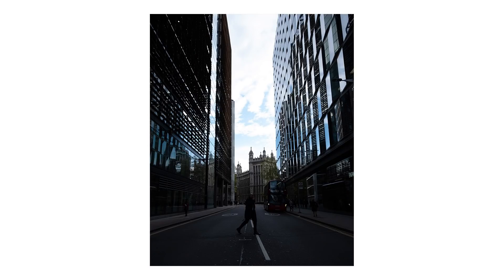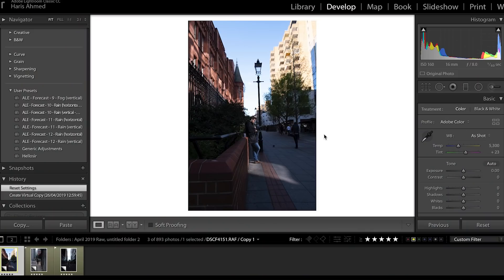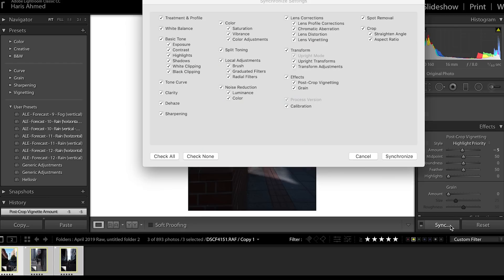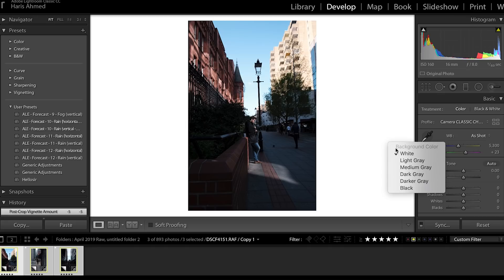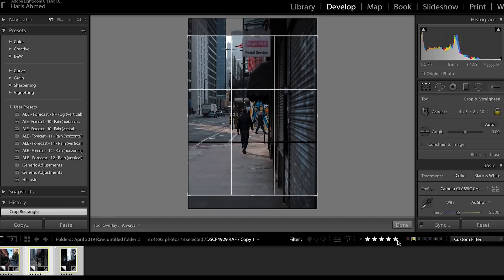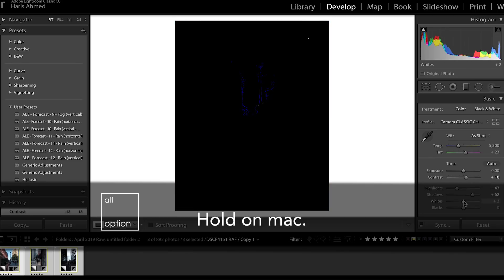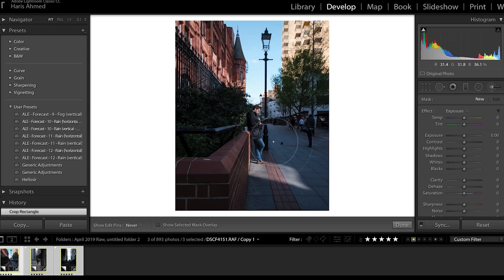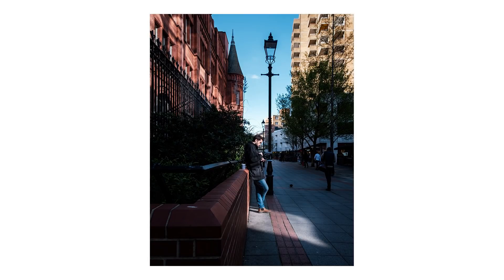Edit Your Fujifilm Raw Files For Instagram! (Using Adobe Lightroom)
FULL LIST OF EVERYTHING I OWN AND USE

My main setup as of 2021:
Main Camera (Fuji X-T3)
Back Up Camera (Fuji X-T2)
Broll & Street Lens (Fuji 56mm)
Best Fuji Wedding Lens: (Fuji 23mm f/1.4)
Daily Backpack

My Fuji Vlog Setup:
Fuji X-S10
Fuji 16mm f/1.4
Rode VideoMicro

Street Photography Lens Selection:
Fuji 23mm f/2
Fuji 16mm f/2.8
Fuji 35mm f/2
Great All Round Travel Prime Lens (Fuji 35mm f/1.4)
Street Vlogging Cam (GoPro Hero8 Black)

My Fuji X-T3 Pro Filmmaking Setup
Atomos Ninja V Monitor
Smallrig Monitor Mount:
Smallrig Top handle
Smallrig Wooden Handle
Smallrig X-T3 Cage
HDMI Cable
Adapter to put your Canon lens on Fuji X Bodies
Rode Smartlav+
Rode Lav adapter for certain devices such as smartphones
Zoom H1n

BEST STOCK VIDEO FOR YOUTUBERS (get 2 extra months)"

WHERE I GET MY MUSIC:
Artlist (get 2 extra months)
Soundstripe SAVE YOURSELF 10% by using code: HVRIS at checkout ;)

This week I'm sharing my personal approach to editing Fujifilm raw files on Adobe Lightroom. This is my personal workflow. I hope you can take something away from it. Any questions, please do hot hesitate to reach out! This video is also how to edit your Fujifilm Raw Files For Instagram using adobe Lightroom.

WHO IS HVRIS?
Haris Ahmed, I am a London based Photographer & Filmmaker.
I specialise in digital media content.

Gear used in this video:

Fujfiilm X-T3 w/ Sigma Art 18-35mm adapted with Fringer Pro